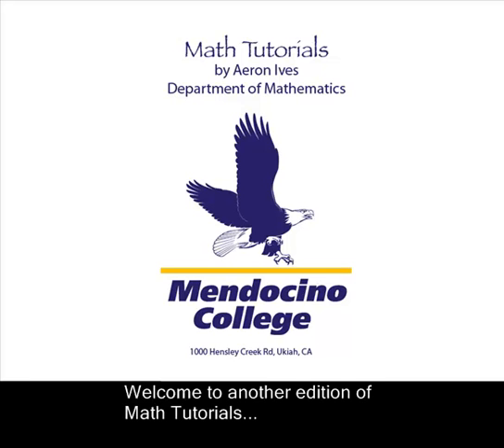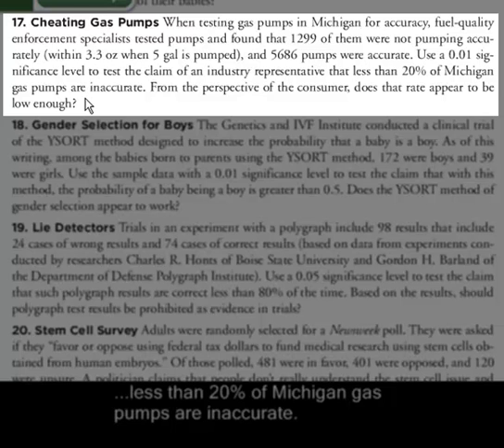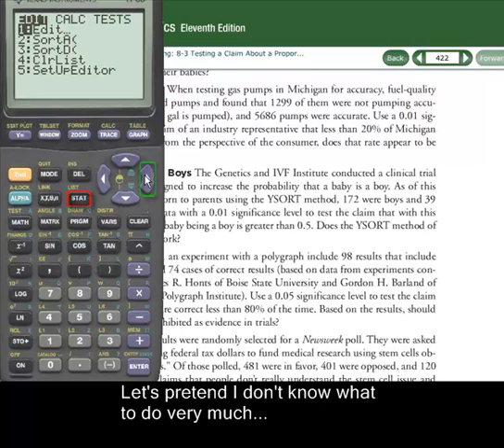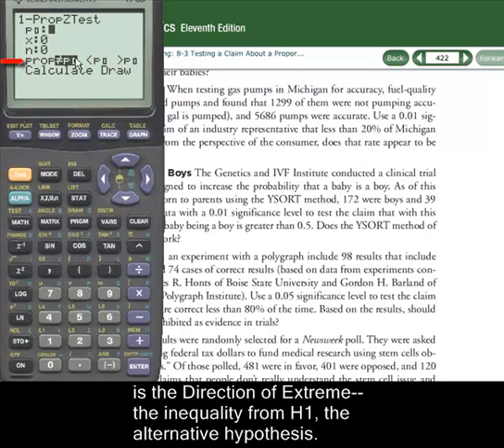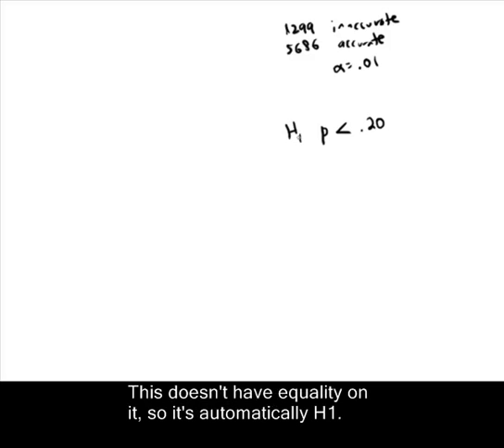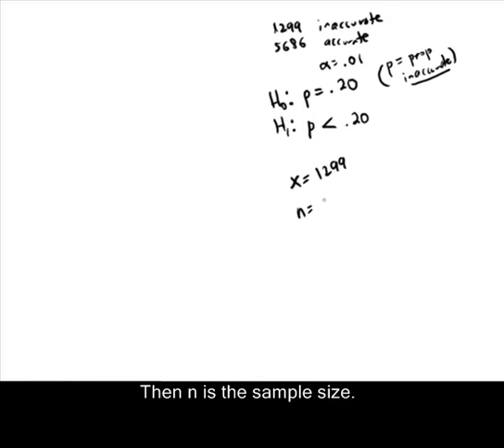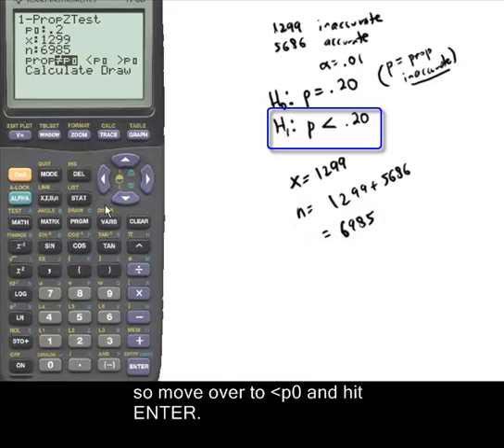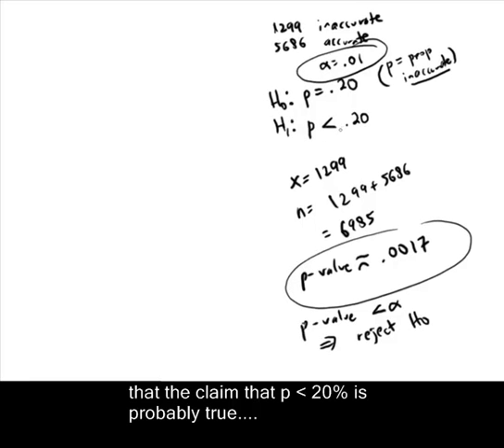TI-83/84 - 1PropZTest: Hypothesis Test a Claim About Proportion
How to do a Hypothesis Test of a Claim About a Proportion using your TI-83 graphing calculator's 1-PropZTest.